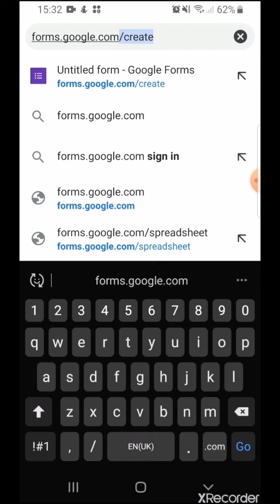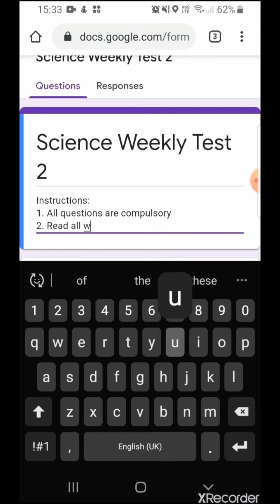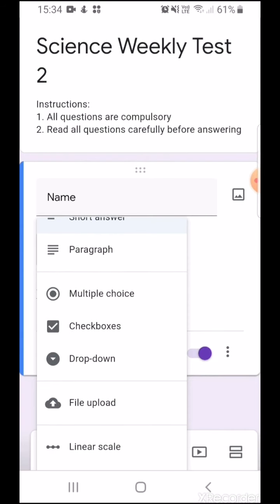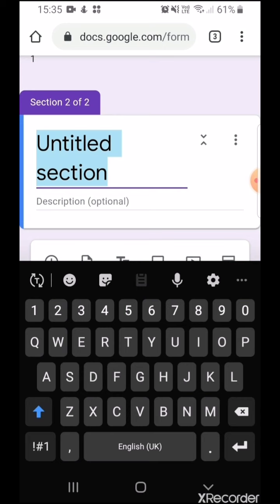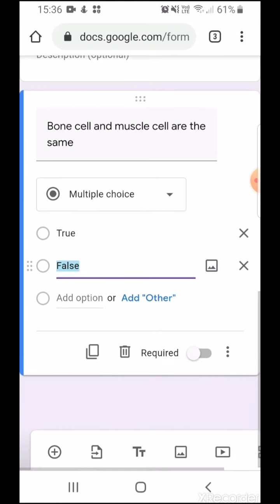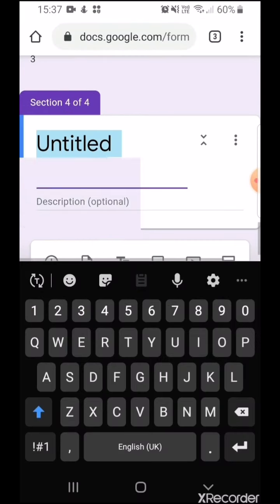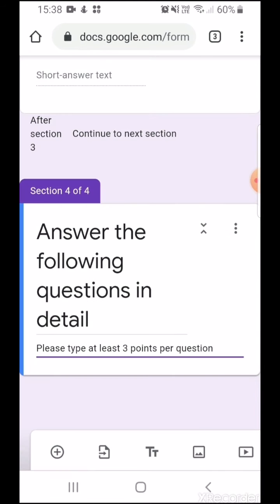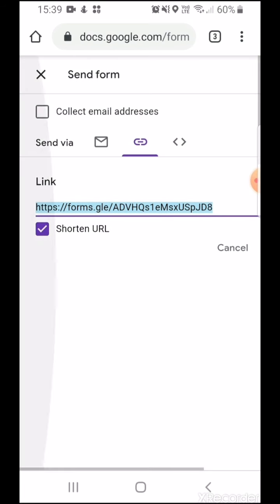Google Forms | How to create your first ungraded quiz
In this video, teachers can learn how to get started on Google Forms. By the end of this video, you will be able to create an ungraded quiz for your students using Google Forms.